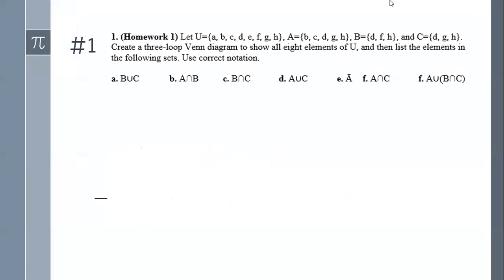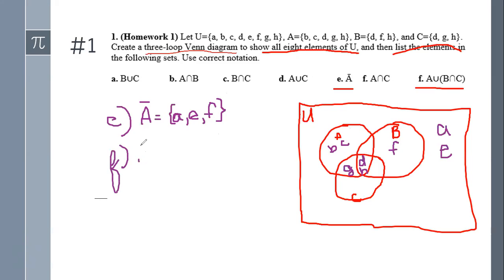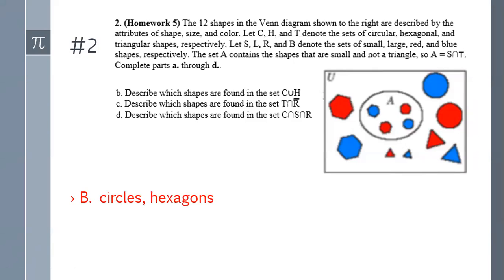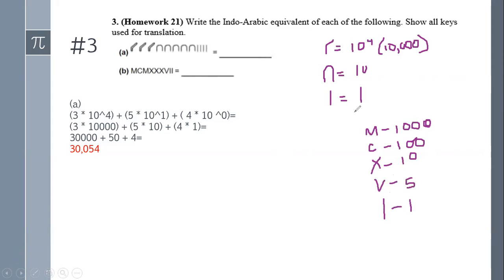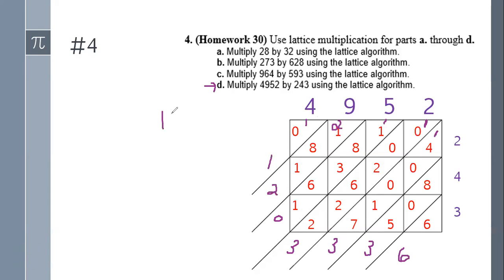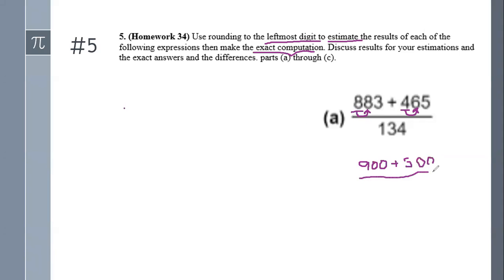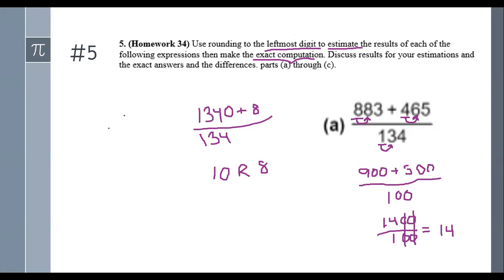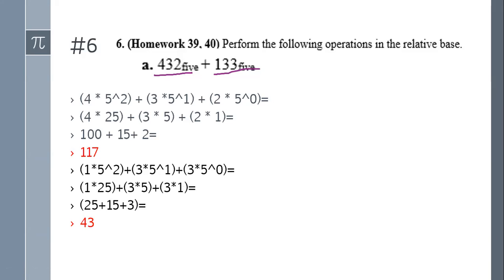Written Exam #2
Math for Teachers: Module 2
Chapter 2, Chapter 3